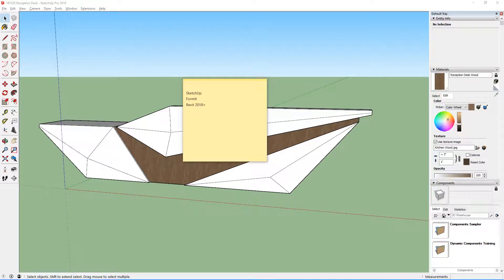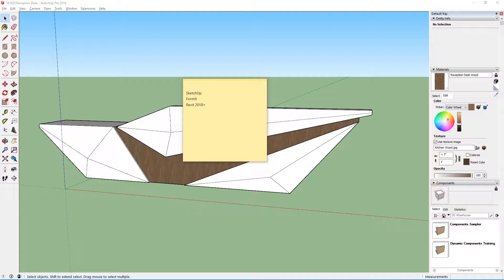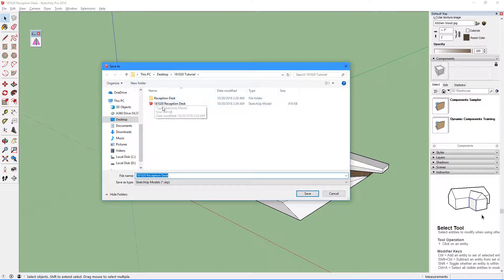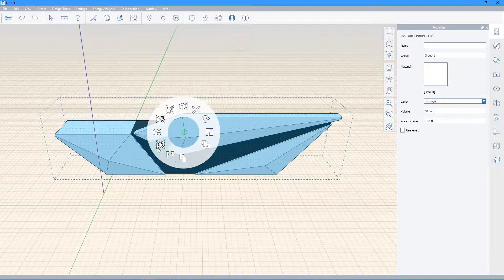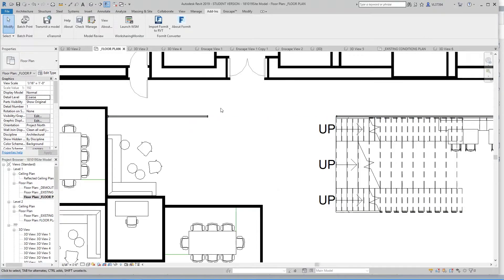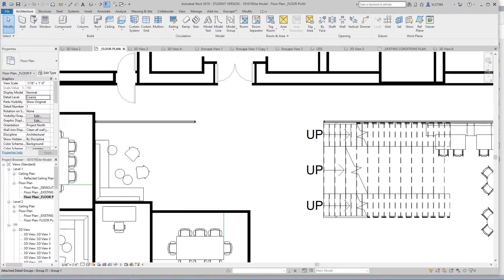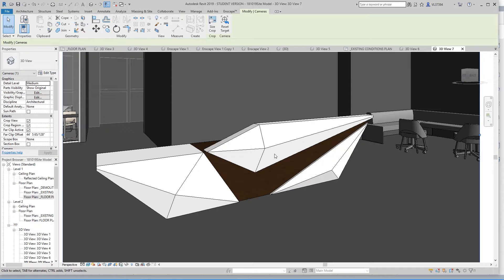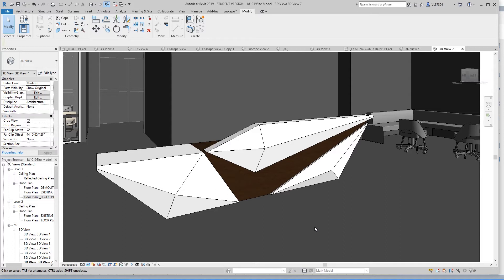[Tutorial] SketchUp to Revit Workflow